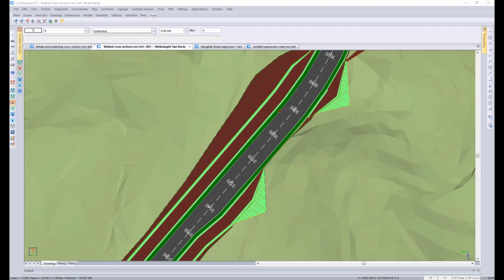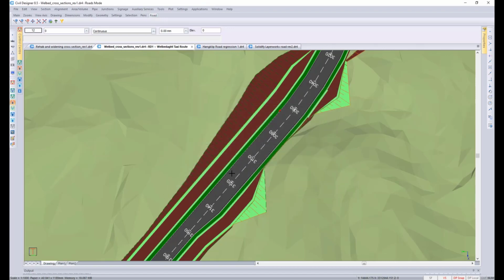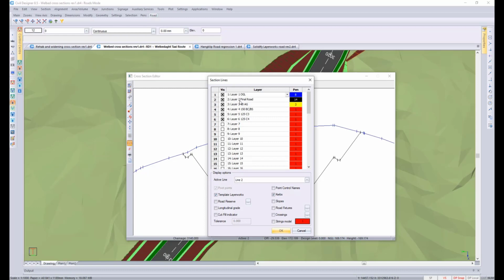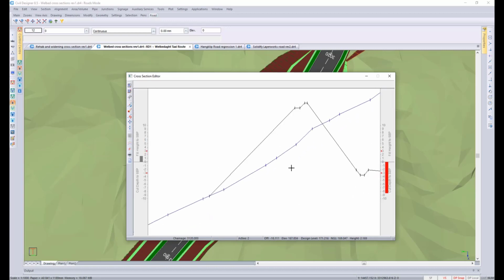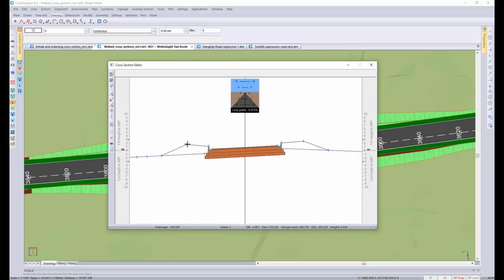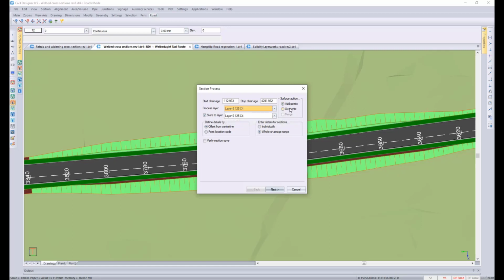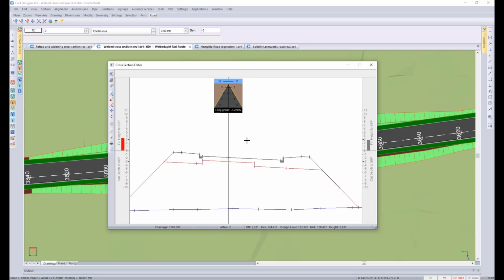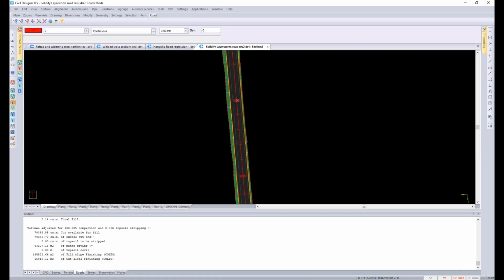Civil Designer Software Open Classroom - Advanced Roads Design (2)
Advanced Roads Design (Part 2) Road cross-section editing for road volume calculations. Find out more about Civil Designer' powerful roads design features